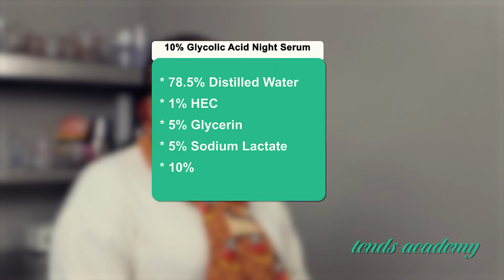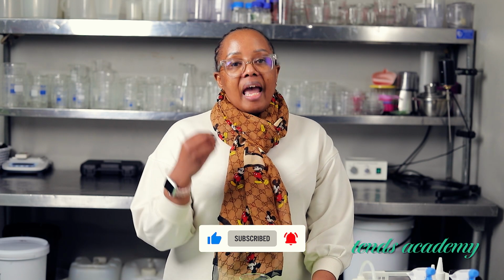Exfoliating With Glycolic Acid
It is really easy to make ur own glycolic acid serum, here i show you step by step on how, included is the formulation.